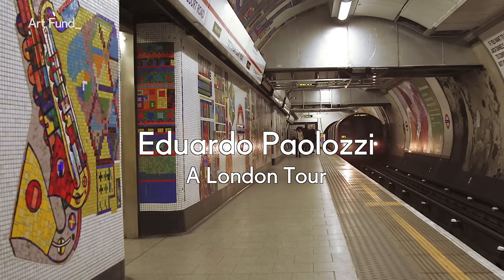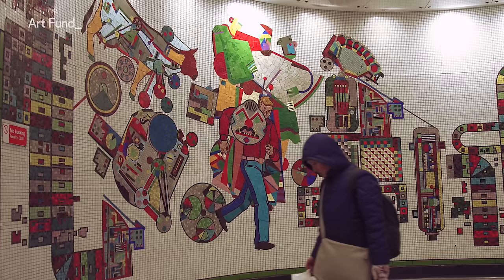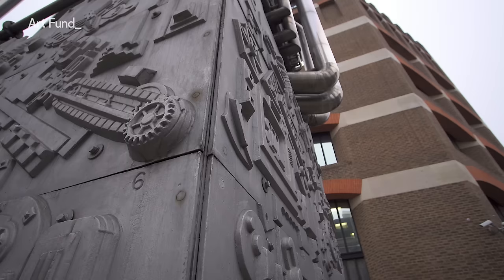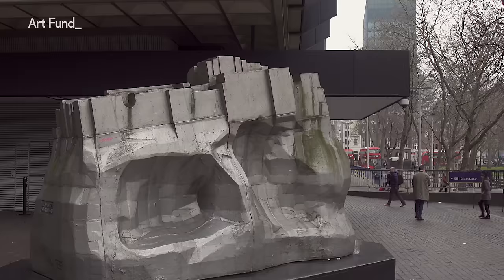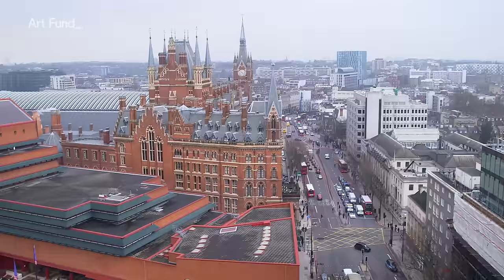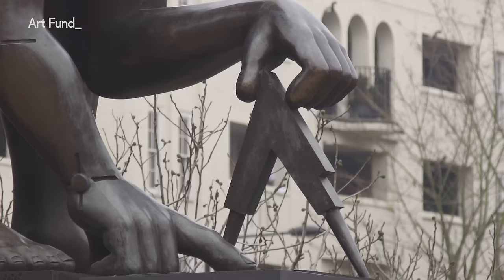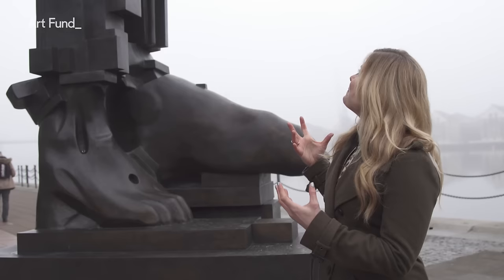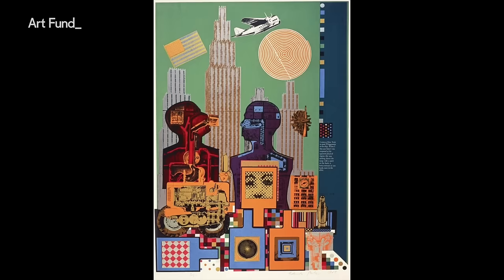Eduardo Paolozzi: A London tour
Art historian Kate Bryan takes a tour around London to find Eduardo Paolozzi's public sculptures, ahead of a major new exhibition of his work at the Whitechapel Gallery.

Eduardo Paolozzi is open from 15 February until 14 May 2017.